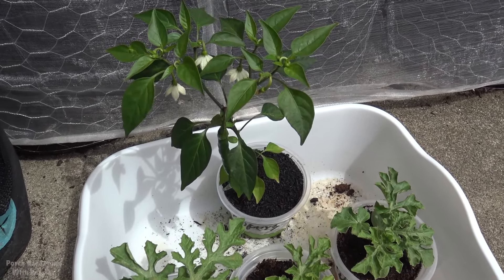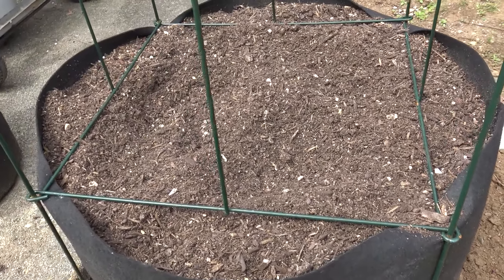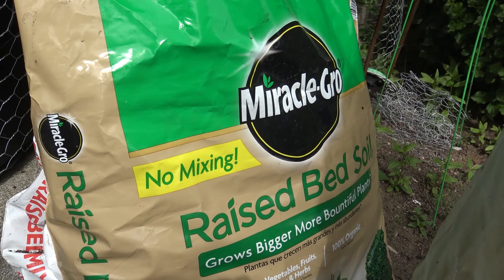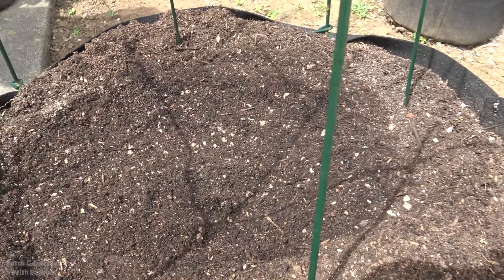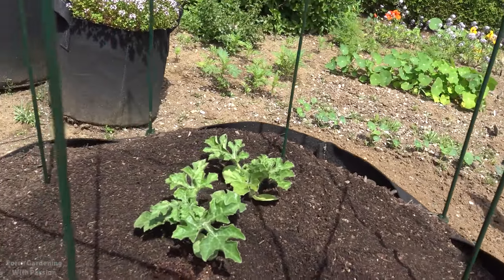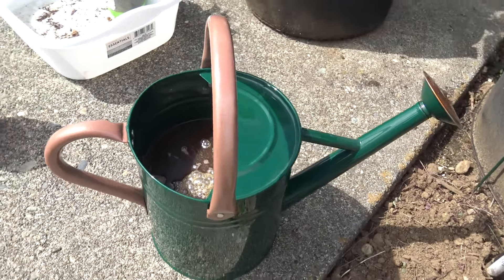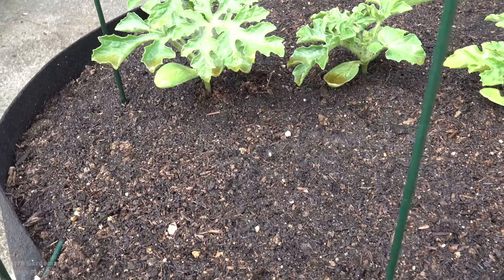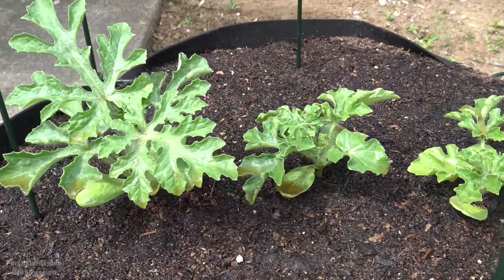Grow Bag Watermelon | Bush Sugar Baby Watermelon Transplants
This video shows how I transplanted my Bush Sugar Baby Watermelon Transplants I started indoors. I show what I used to create Grow Bag Watermelon Plants and this is just the first video in the Series of me documenting my Icebox Watermelon Adventures.

It took me a while to edit this video, but these watermelon plants are totally thriving with little watermelons already forming, with robust vines everywhere! Expect more uploads from this Pacific Northwest Cold Weather Watermelon Experiment from Zone 8a in Lynden, Washington very soon.

Grow Bags I used

Watermelon Seed Starter Tools I Used:
- Grow Lights (Double These Up For Best Results)
- 4" Nursery Pots with Silicone Base
- Fungus Gnat Traps

Organic Fertilizers & Worm Castings:
- Berry Tone Organic Fertilizer
- Organic Liquid Fertilizer
- Worm Castings
- Worm Tea

Soil Sifter & Watering Can Shown In Video:
- Soil Compost Sifter For 5 Gallon Bucket
- Metal Watering Can

Garden Hose & Spray Nozzle:
- Flexzilla Garden Hose (Needed to keep these wet)
- Adjustable Spray Nozzle